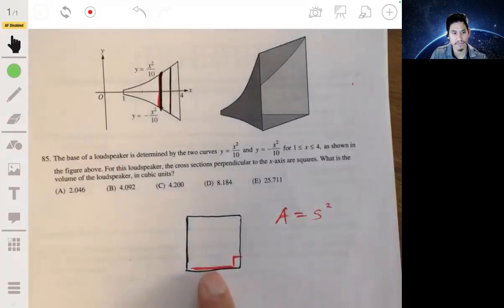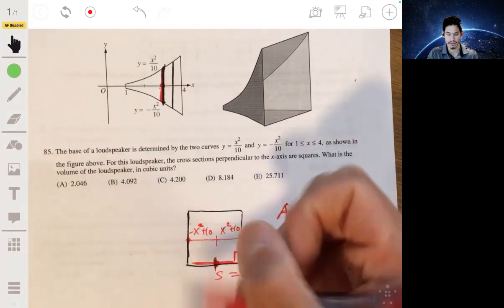2008 AP Calculus AB Exam Multiple Choice Questions #83-85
In this video I go over MCQ #83-85 from the Multiple Choice Calculator Allowed Section of the 2008 AP Calculus AB Exam.